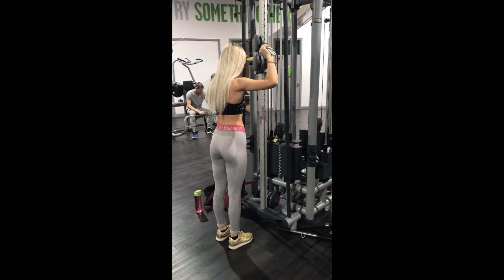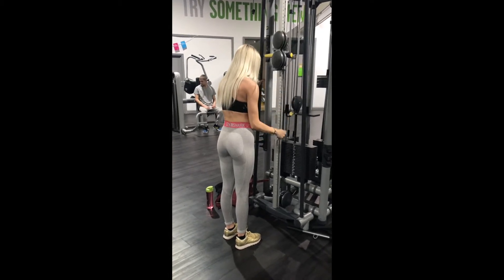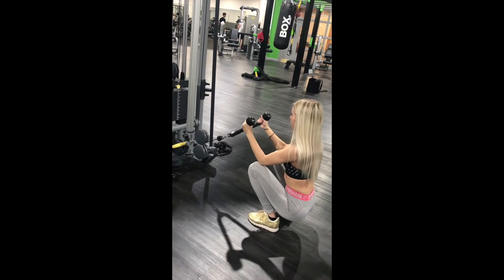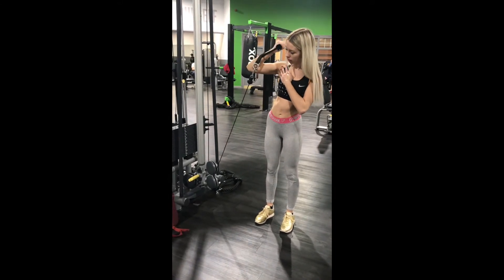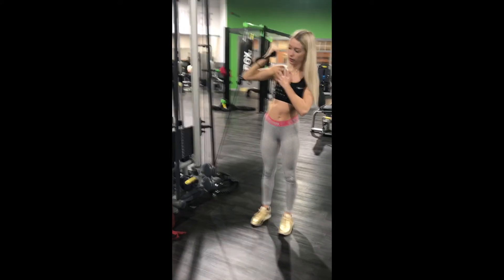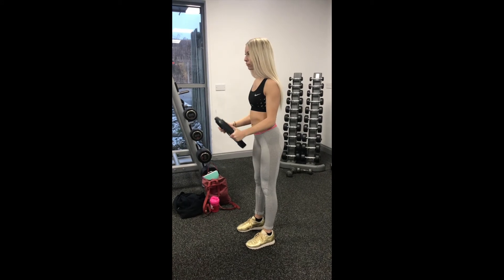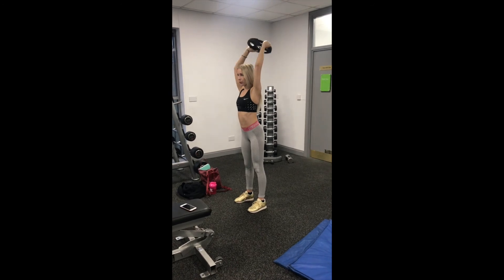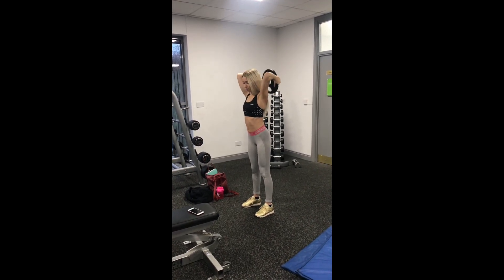ARM WORKOUT TO BUILD YOUR BI'S AND TRI'S!💪🏻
Workout Includes

Superset 1:
Horizontal tricep extensions 8-10 reps
Vertical tricep extensions 8-10 reps
Do both exercises on one side then change arms! X3

Superset 2:
Squatting ISO bicep rope curl 8-10 reps
Single arm bicep curl 8-10 reps

Superset 3:
Bicep curl with plate 8-10 reps
Overhead tricep extensions 8-10 reps